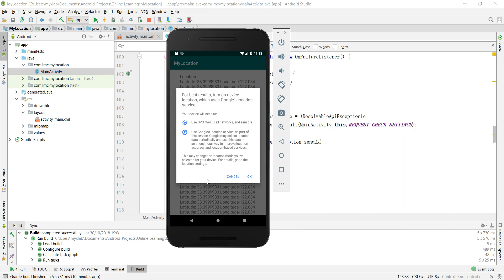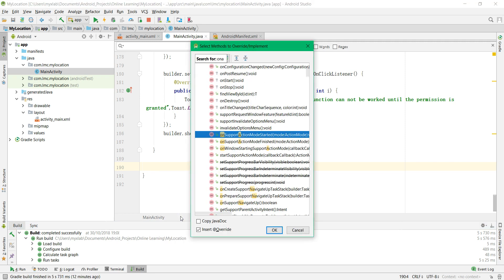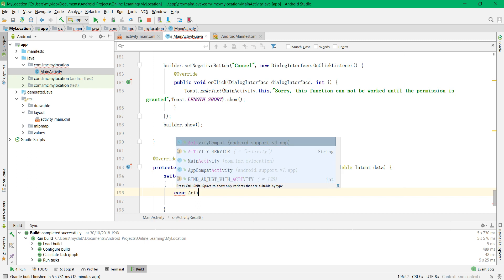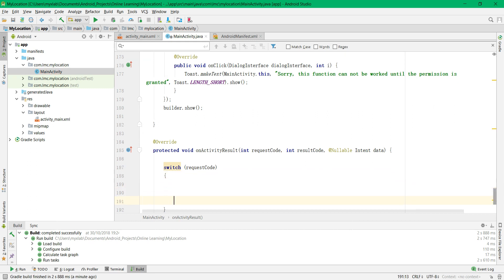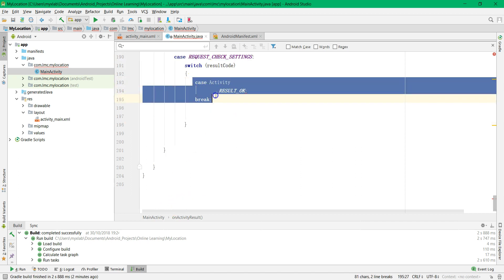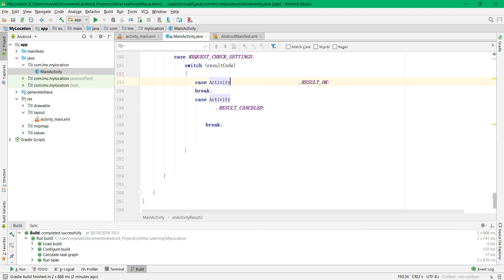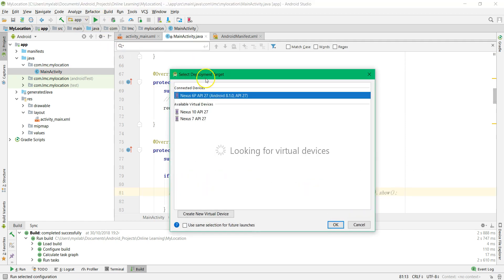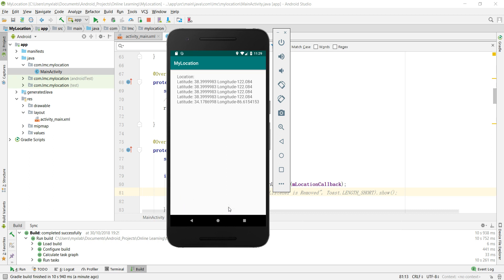L9 13 Location Get result from location setting dialog